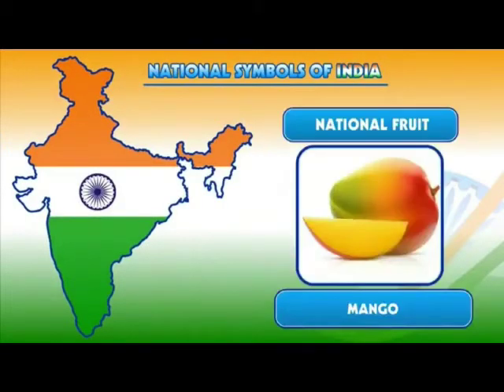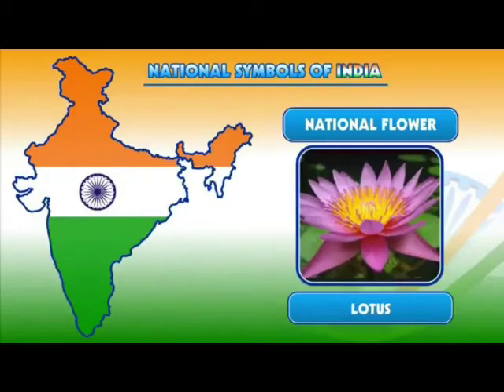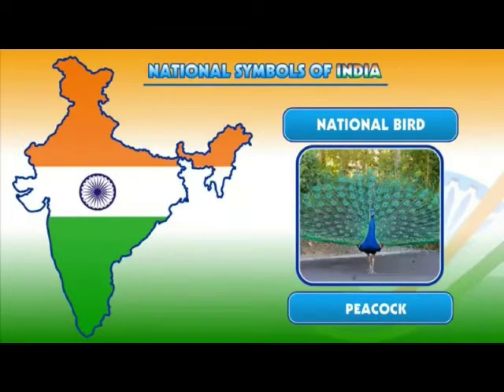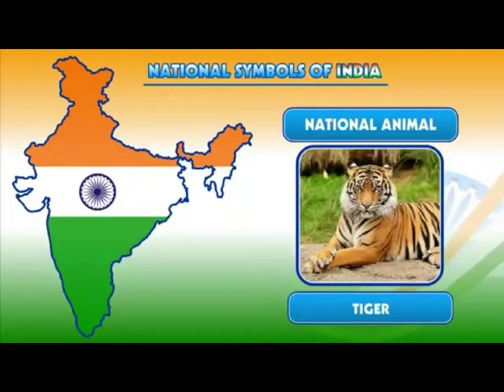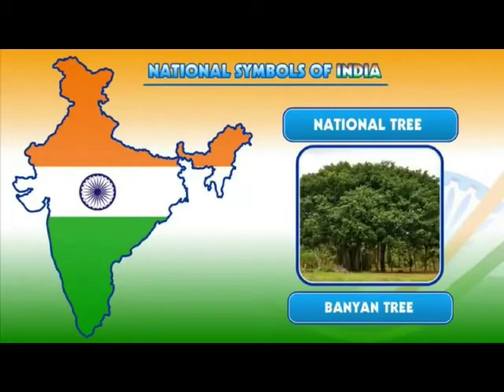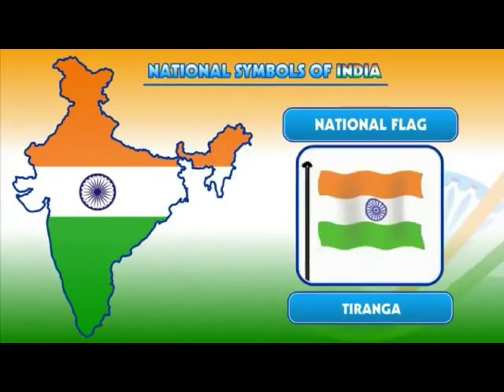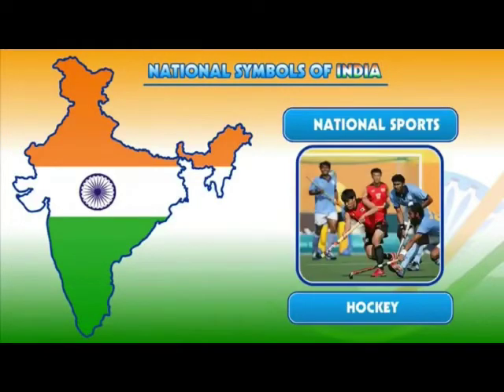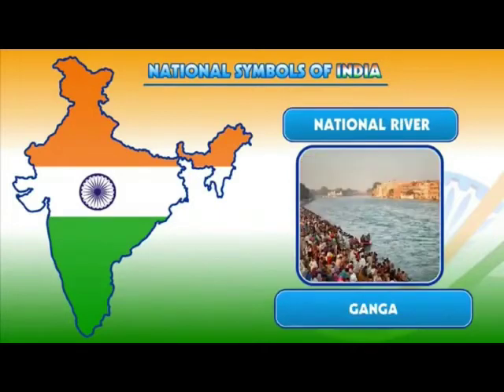CLASS - KG (GK NATIONAL SYMBOLS OF INDIA)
It will help the students to recognise the National Symbols of our country.It will increase their general knowledge.
By Ms Jyoti Arora